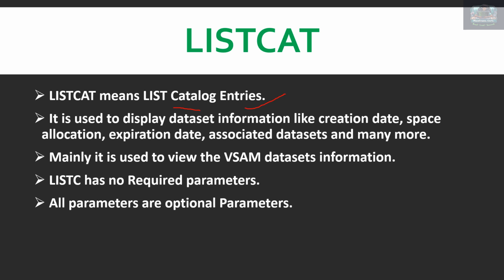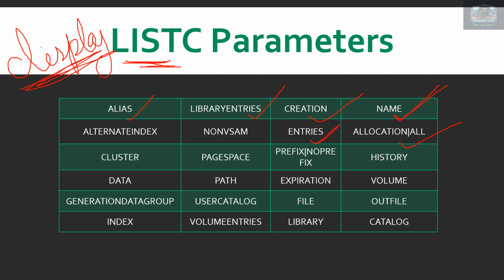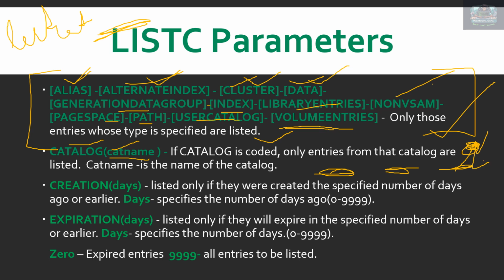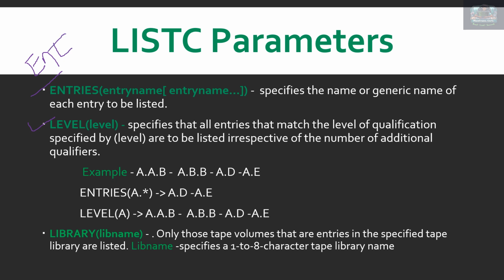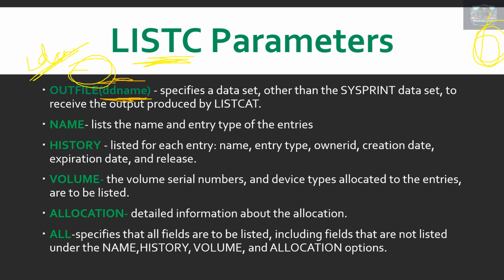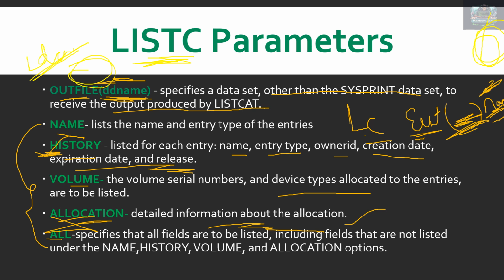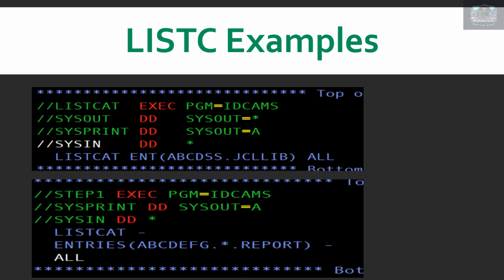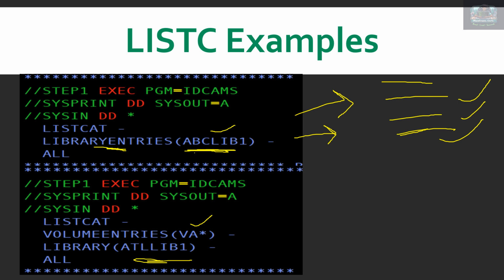Mainframe IDCAMS LISTCAT